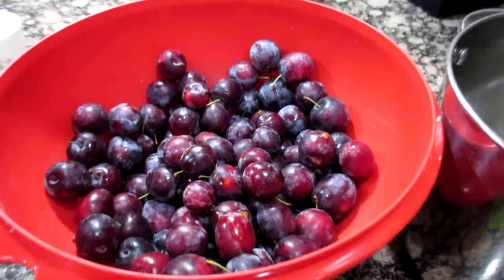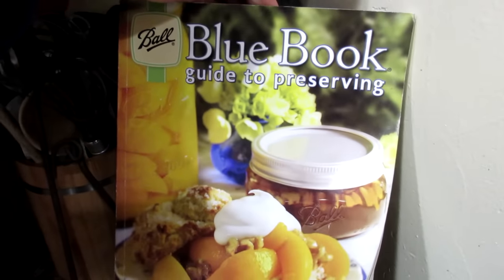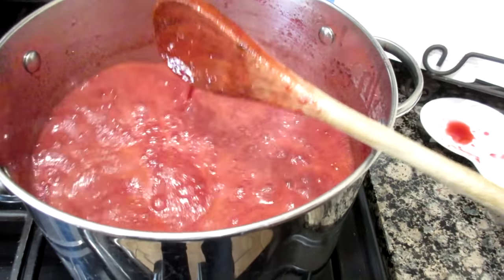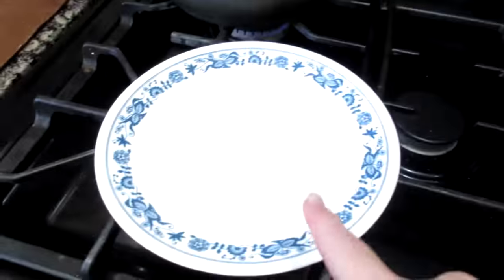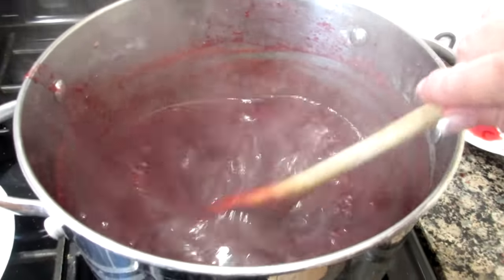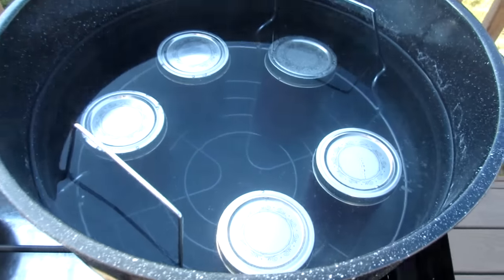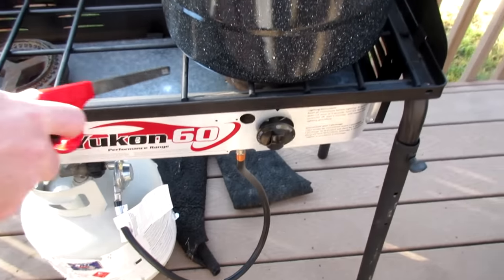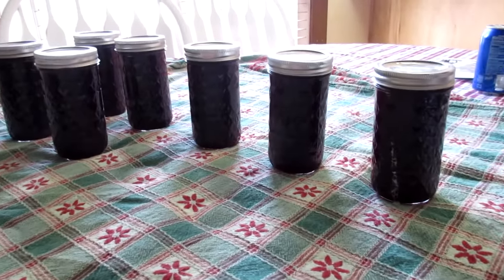How to make Plum Jam ~ Canning Done Easy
How to make plum jam & jelly is easy.  Canning jam is easier than you think. Easy way to use up a ton of fruit. How do you make your plum jam or jelly?

Presto 12 Qt. Electric Pressure Canner
Canning Jars
Ball Complete Book Of Home Preserving
Water Bath Canner